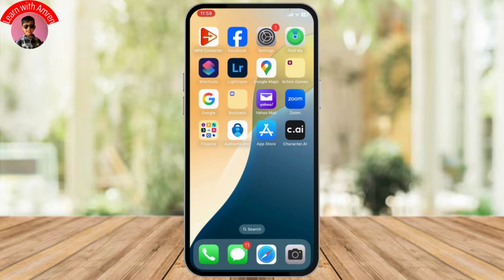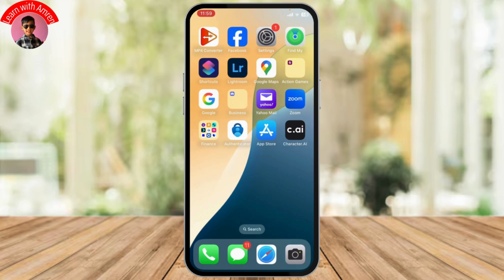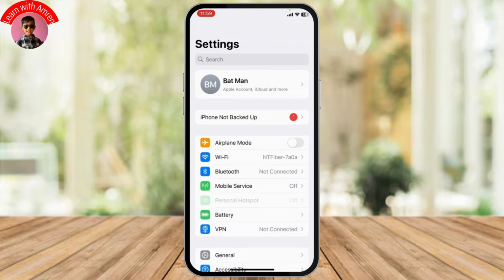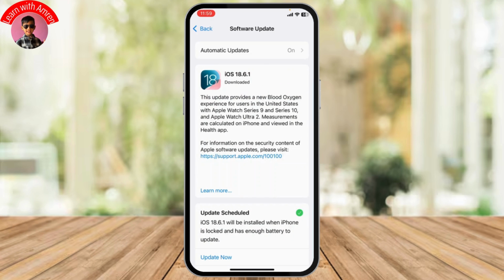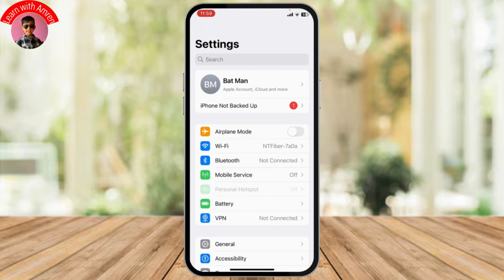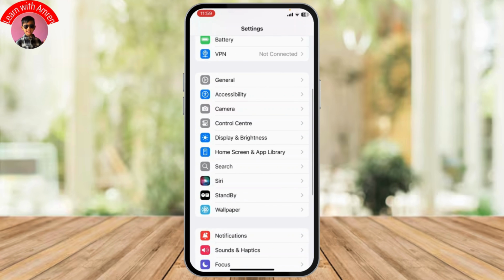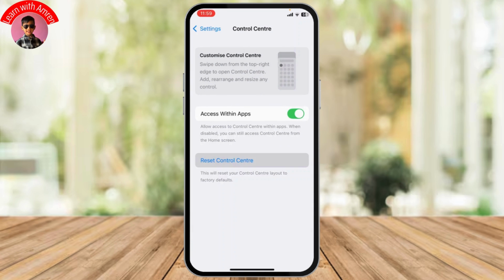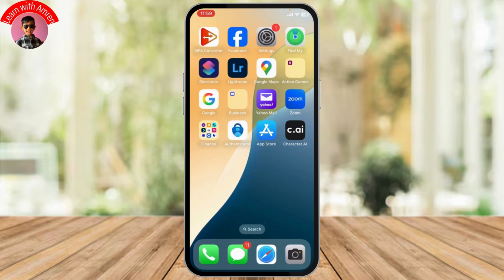How to Reset Control Center on iPhone after iOS 18 Update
How to Reset Control Center on iPhone after iOS 18 Update (2025)! Want to reset the Control Center on your iPhone after updating to iOS 18? This video will guide you through the steps to restore your Control Center settings quickly and easily. Whether you're asking, "How do I reset Control Center on iOS 18?" or need help troubleshooting customization issues, this tutorial has you covered. Learn how to reset and reorganize your Control Center for optimal use. Watch now to see how you can reset Control Center on your iPhone today!

Timestamps:

00:00 How to Reset Control Center on iPhone after iOS 18 Update
00:10 How Do I Reset Control Center on iOS 18?